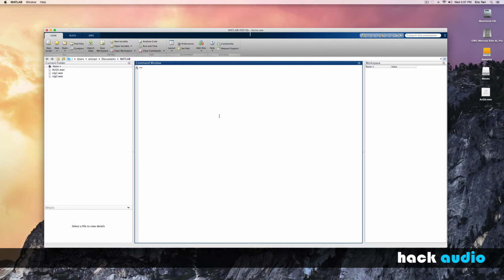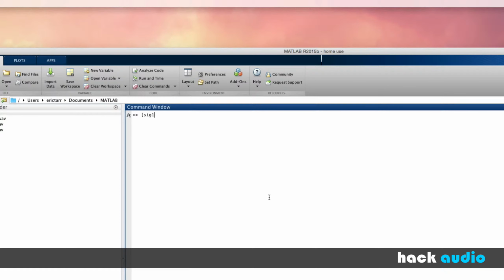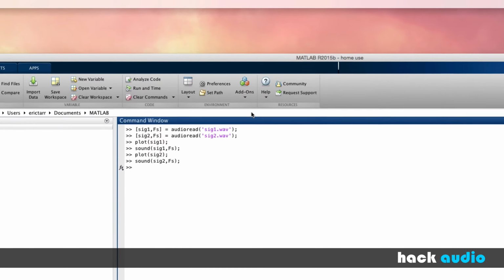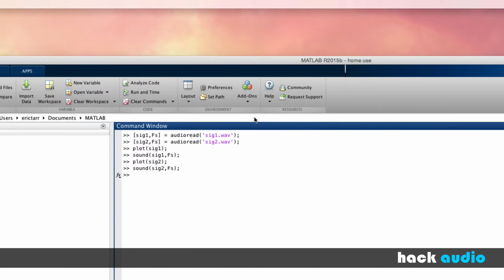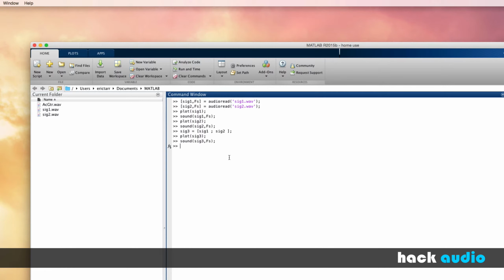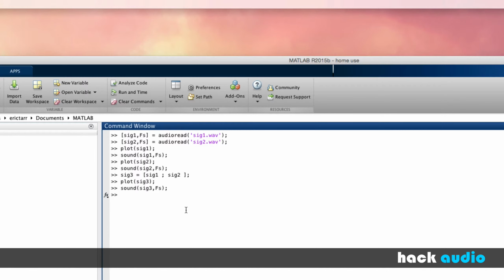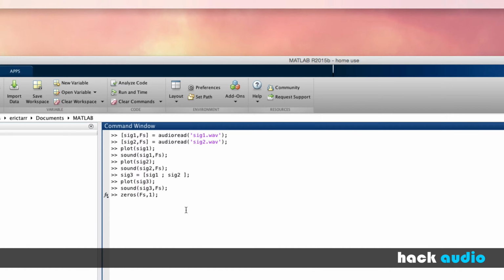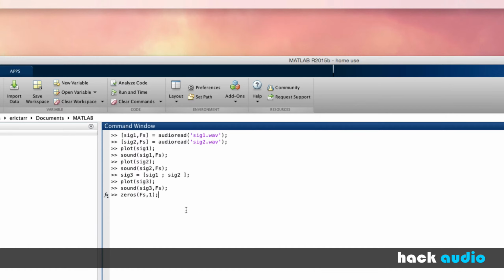Hack Audio: Consolidate Signals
Two or more signals can be combined in sequential order by using the consolidate editing task. This is accomplished in computer code by using array concatenation. for more information.